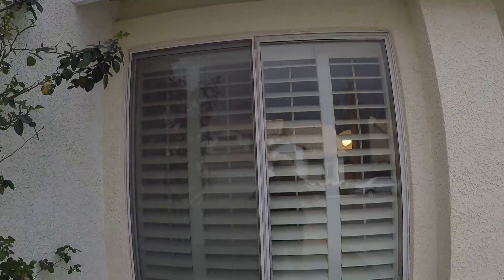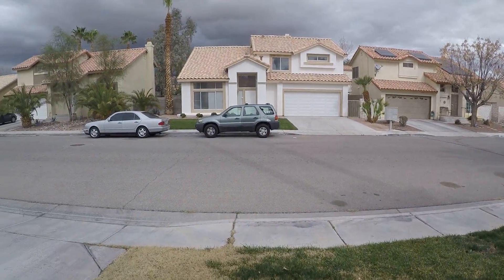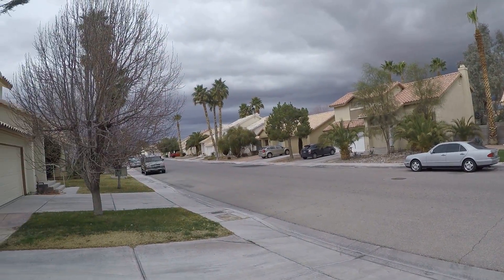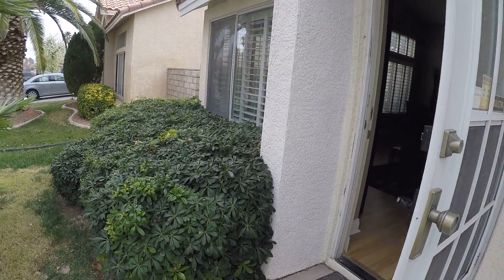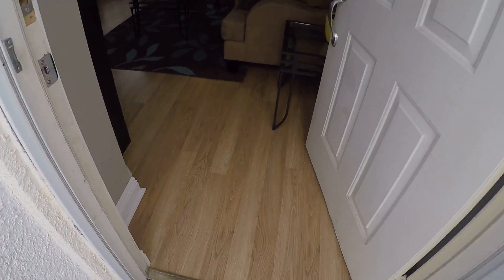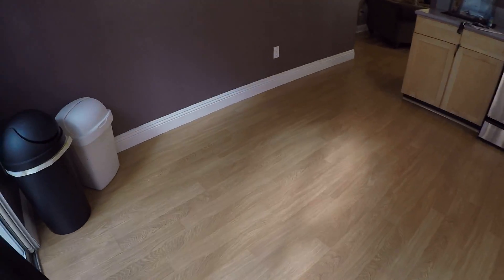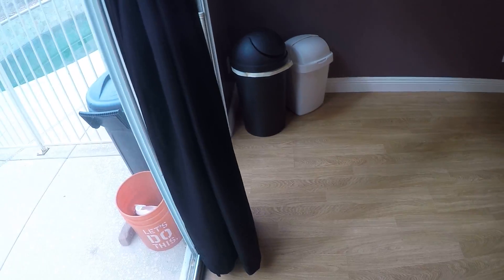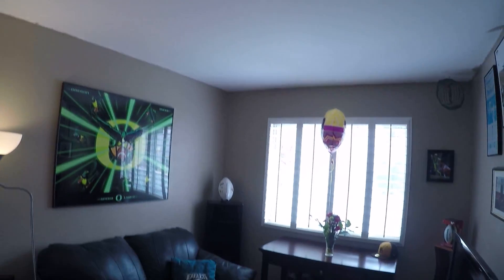1663 Black Hills